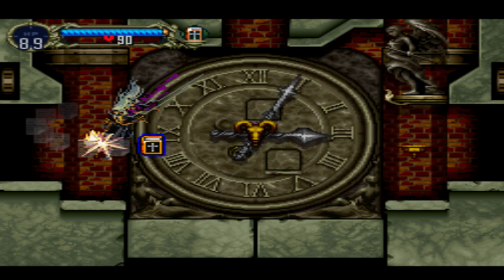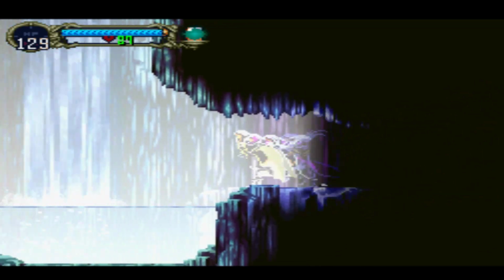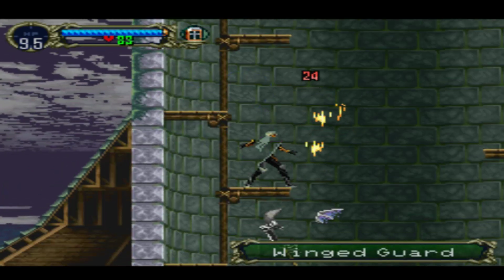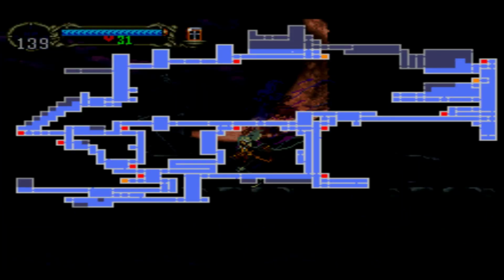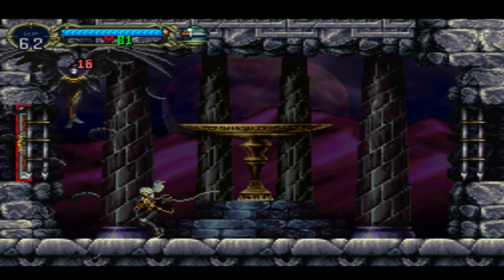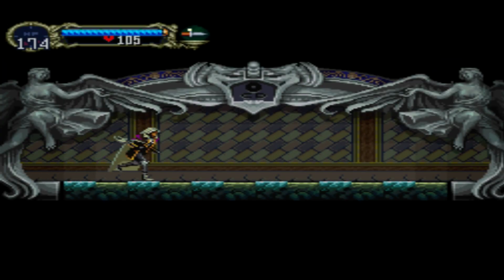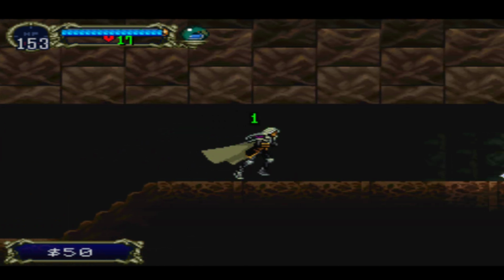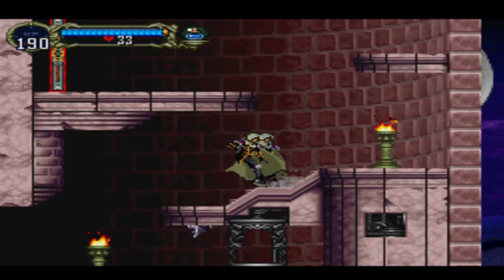Castlevania: Symphony of the Night #4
After some exploration, we find an obvious area I overlooked and finally acquire the double jump. We also meet Richter and wonder what he's up to.